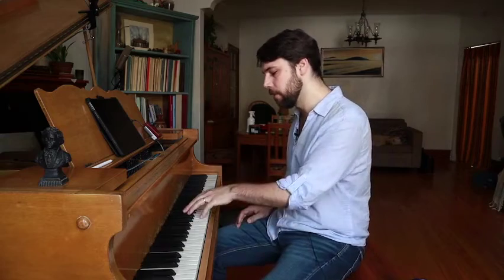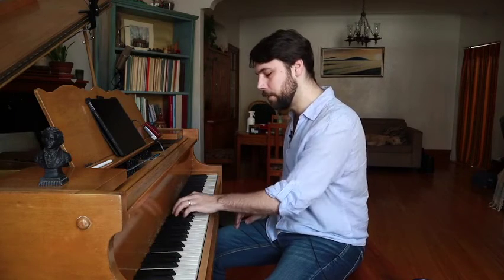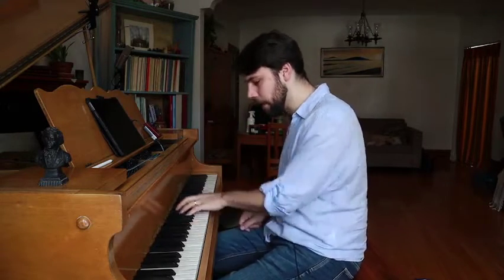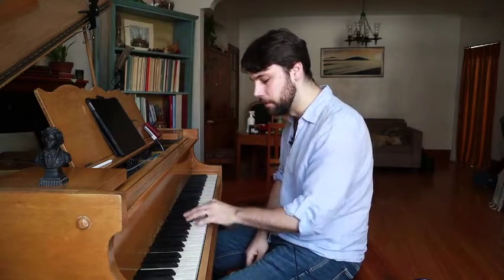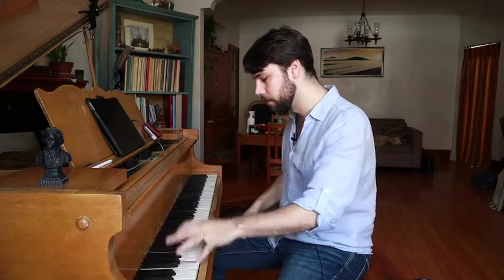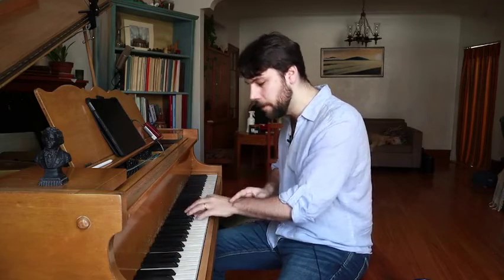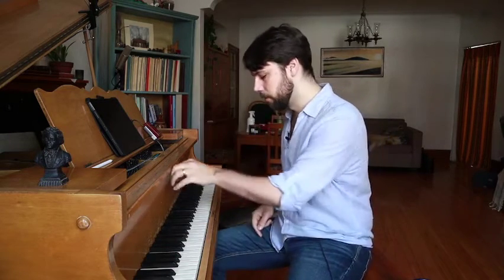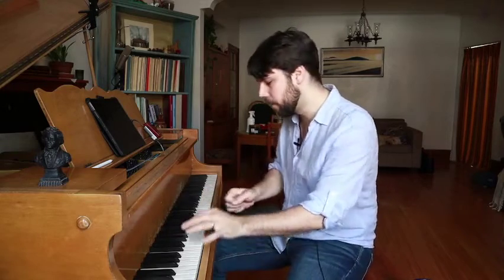Jumps in the left hand: Two ways of practicing for better accuracy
Here are two different ways of practicing chords and octaves that "jump" in the left hand to improve your accuracy.